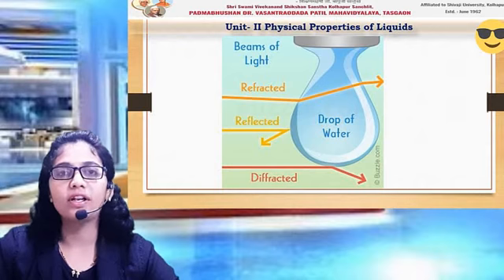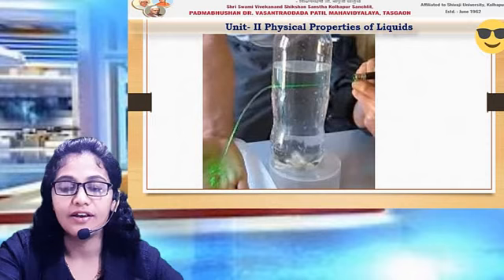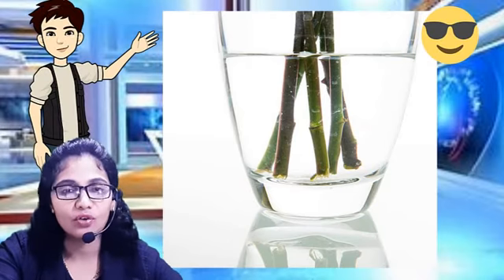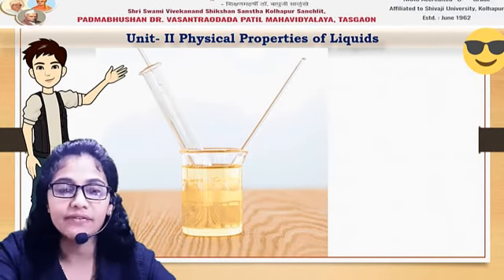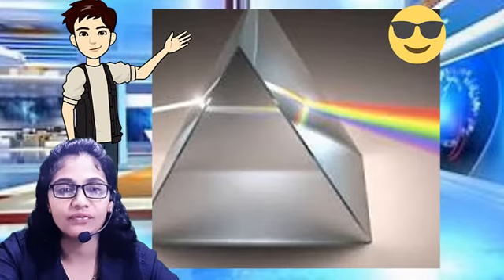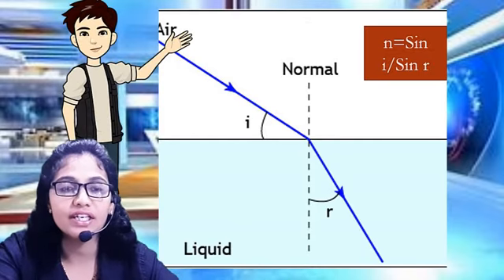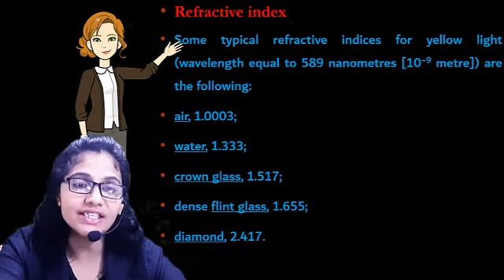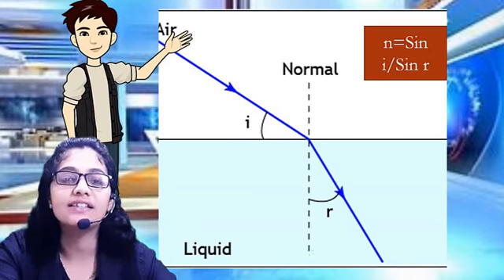Refractive index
Learn Refractive index with familiar examples